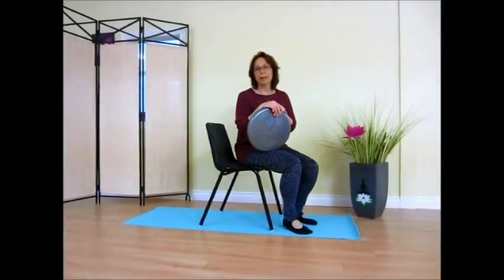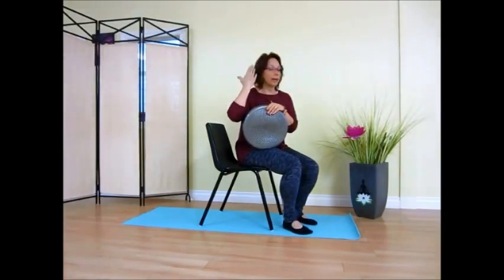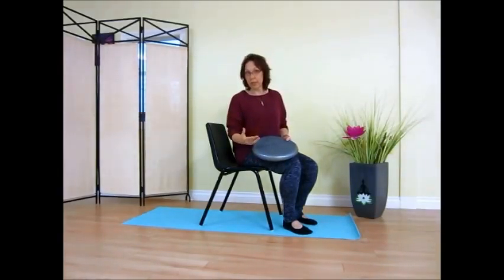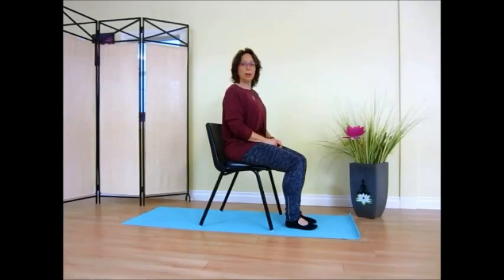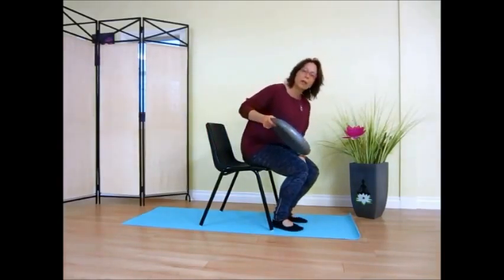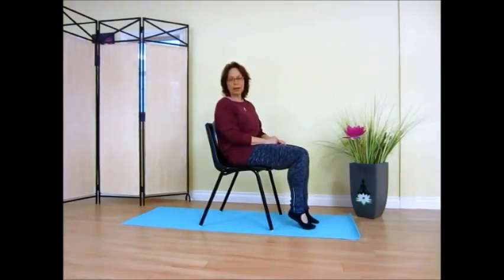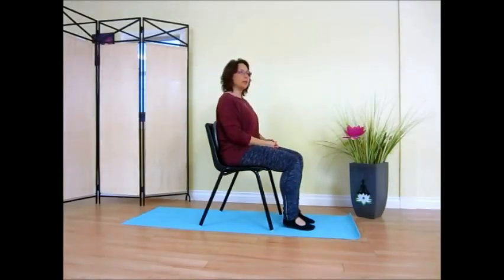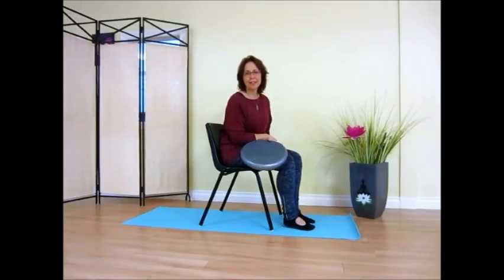sit fit vlog